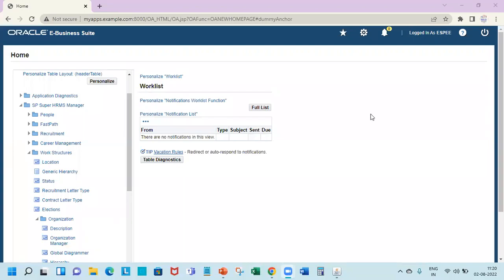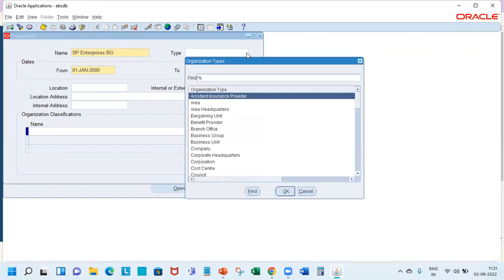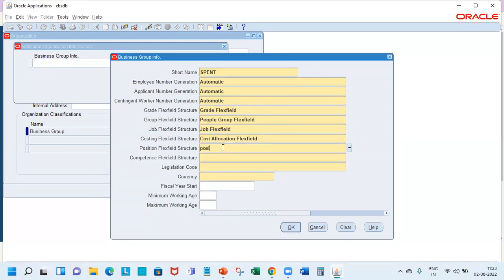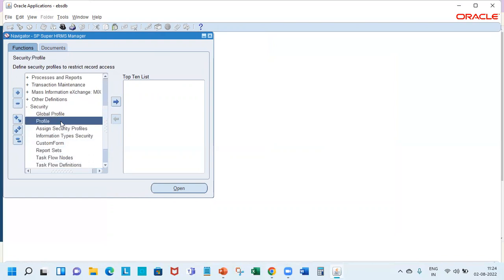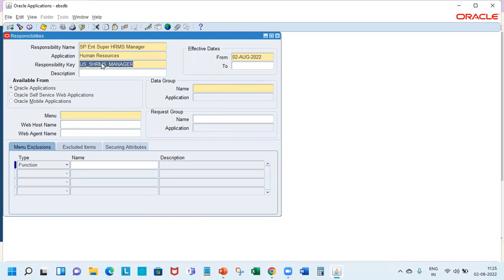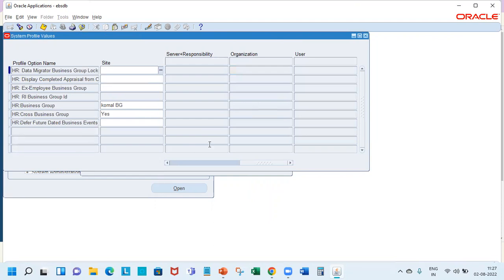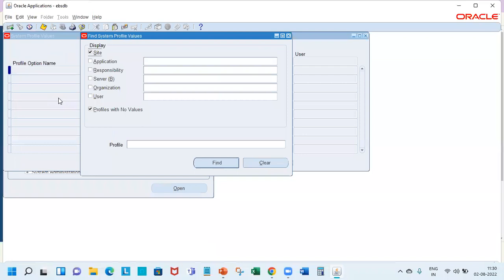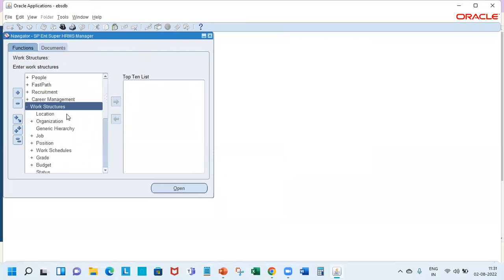How to Create Business Group in E-Business Suite R12 - full cycle || Learn a skill at Palium Skills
Business Group Creation in E-Business Suite R12 is the first step in configuring a fresh application to hold your data.